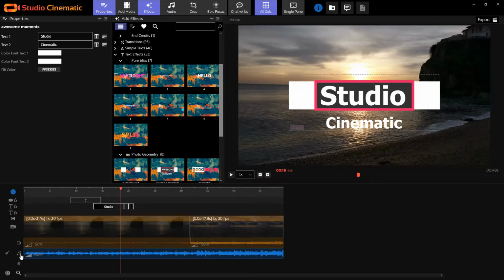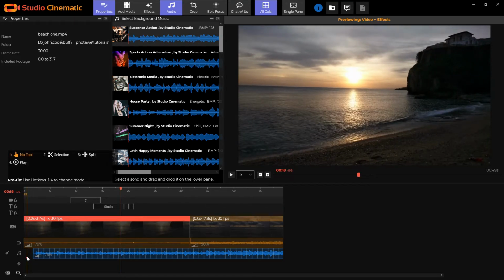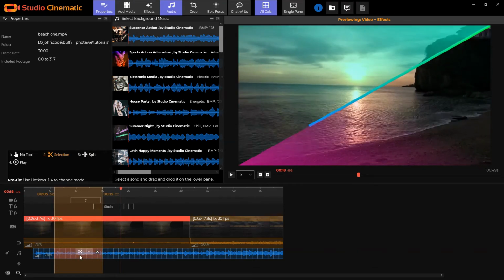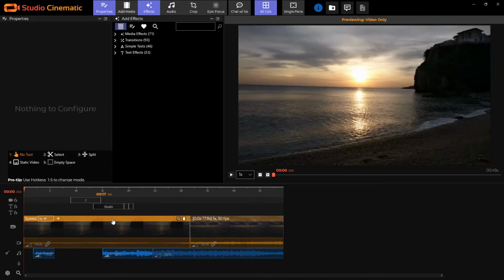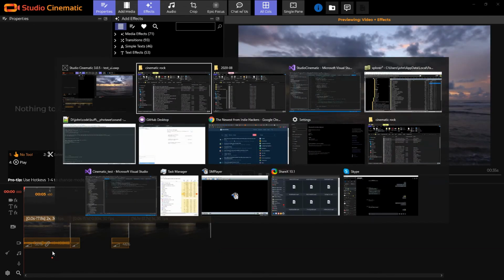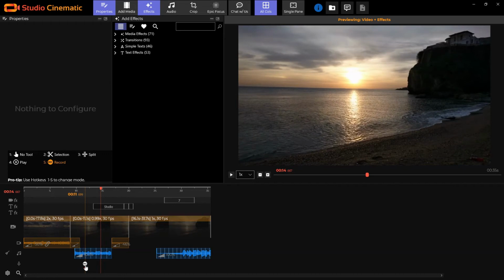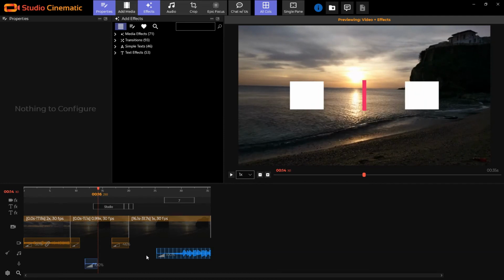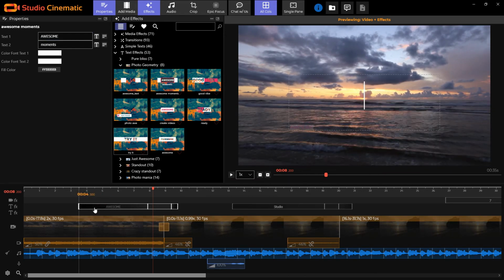Cinematic Studio - Editing Audio Tutorial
Hi guys, we've created a tutorial to show you how you can easily tweak the audio to your needs. Please let us know if you like it!